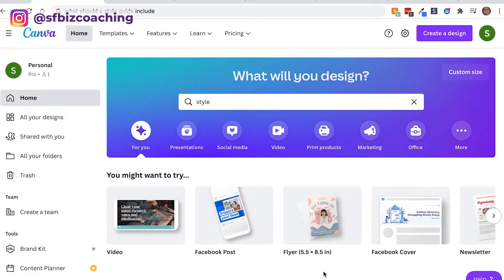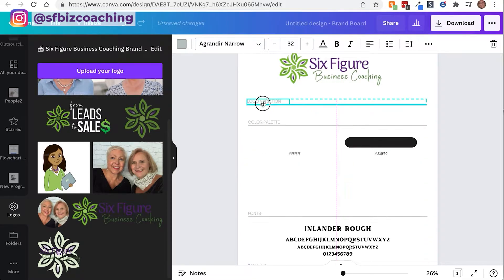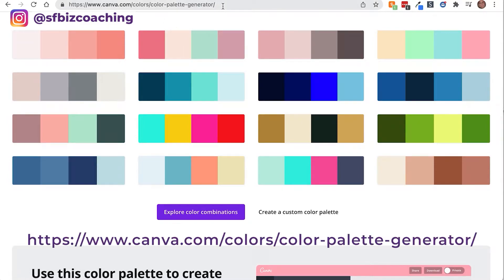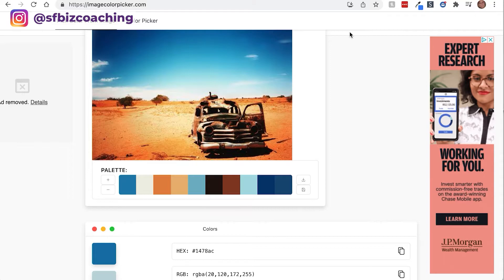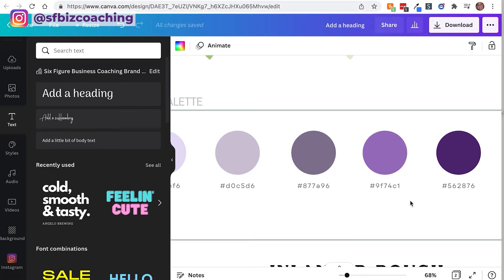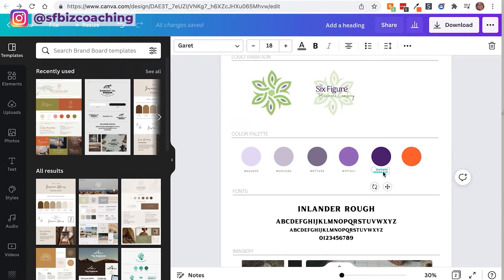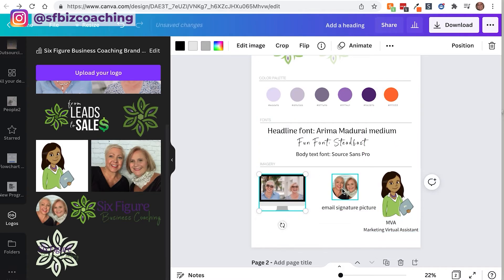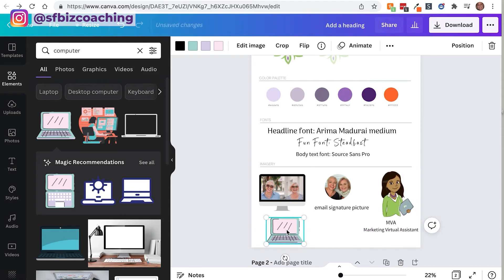How to Create a Style Guide in Canva / Canva Tutorial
In this Canva tutorial, I’m going to show you how to create a style guide for your business. Every business should have a brand style guide to ensure your brand looks cohesive and professional across all platforms.

Watch and learn how to create a brand style guide! This Canva tutorial is ideal for those new to Canva or experienced users. You don’t even need the paid version of Canva!

** Image Color Picker - find the colors in an image or logo

**DOUBLE YOUR INCOME WITH A MARKETING VIRTUAL ASSISTANT...EVEN ON A TIGHT BUDGET**

**LET'S CHAT**
Feeling overwhelmed with all the tasks you need to do in your business?
Spending too much time working in your business and not enough time on your business's strategic direction?

**ONLINEJOBS.PH (Find a VA in the Philippines. Not sure how?

FREE Resources:
**30 TASKS YOU SHOULD BE OUTSOURCING (free guide)

* FREE LEAD MAGNET TEMPLATES! *

**ESSENTIAL RESOURCES SIX FIGURE ENTREPRENEURS USE DAILY (free guide)

RECOMMENDED TOOLS:

**FROM LEADS TO SALES (Best small business software on the planet! Includes CRM+Funnels+Email Marketing+Website+Scheduling+more!)